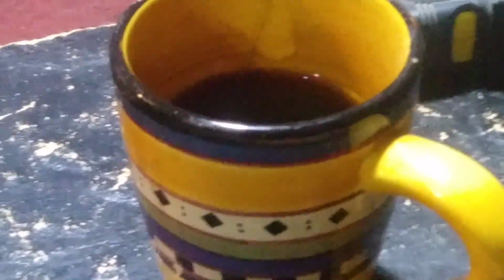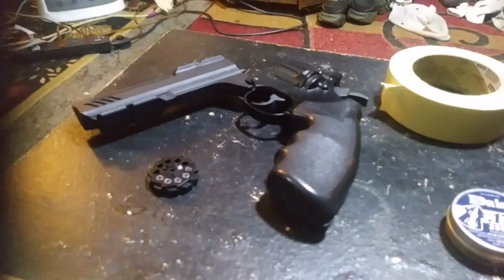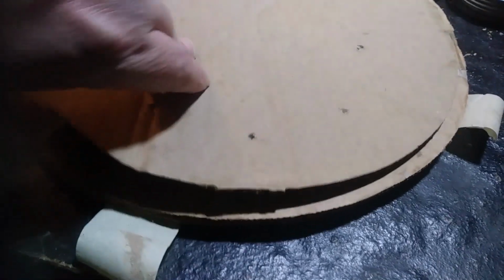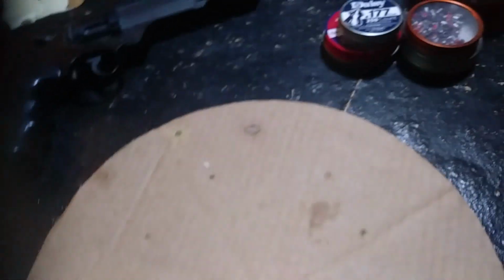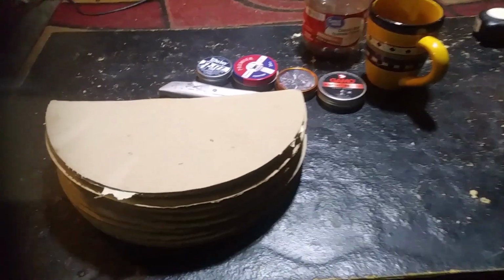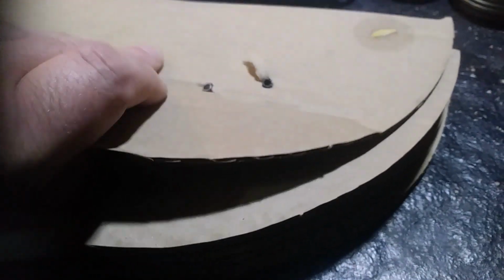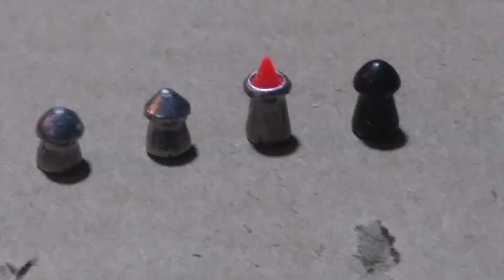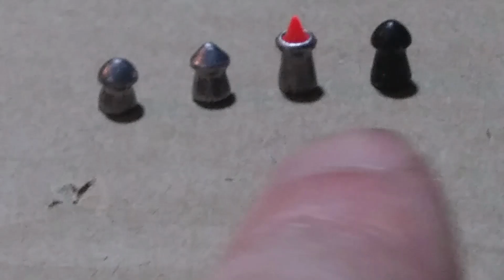vigilante, pointed pellets testing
how many pizza circles (cardboard) will these pointed pellets shoot through, using the crosman vigilante?